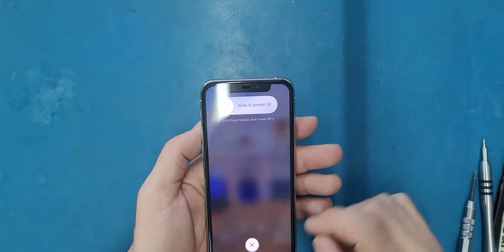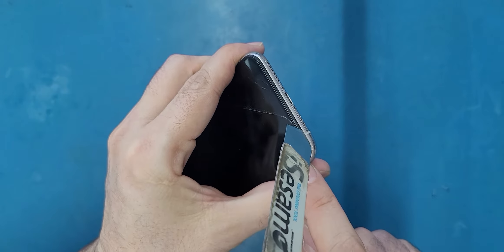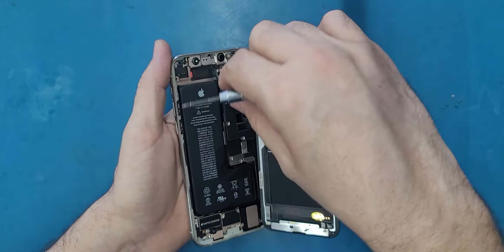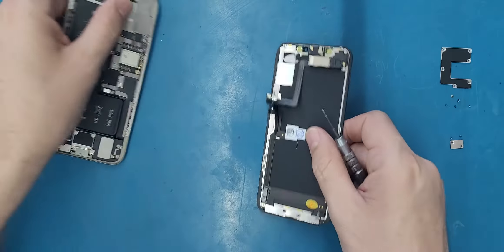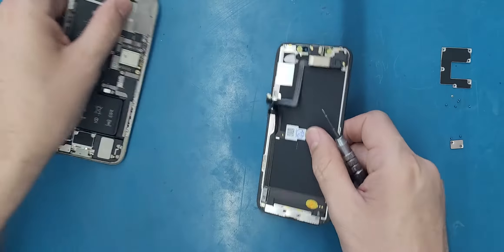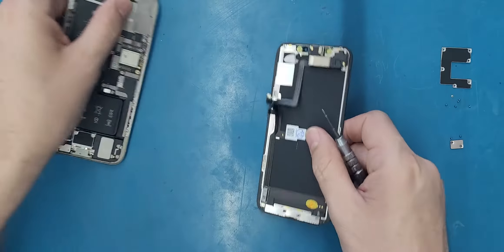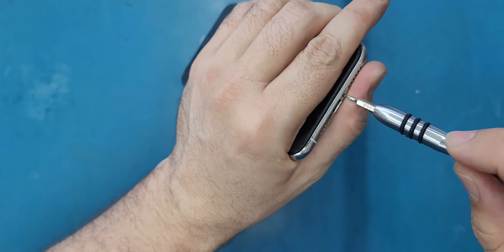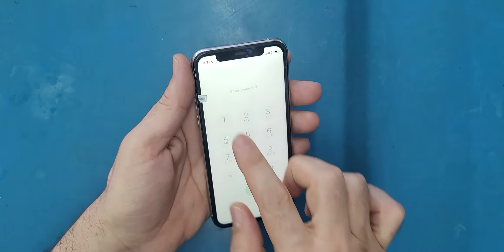How to replace the LCD screen on iPhone 11 pro